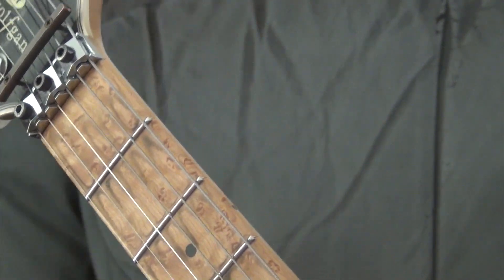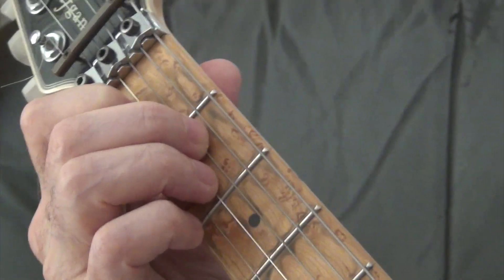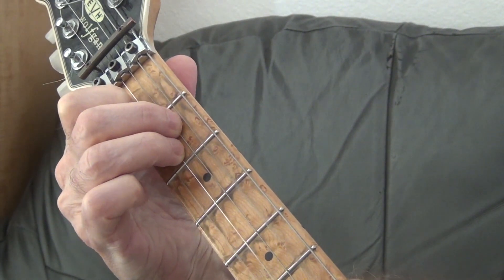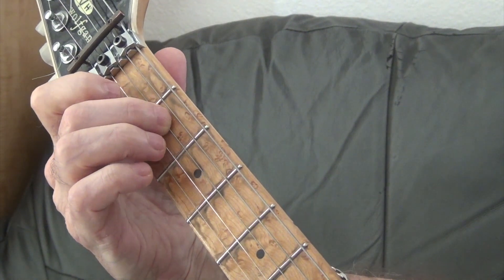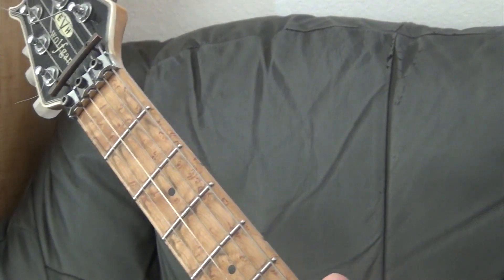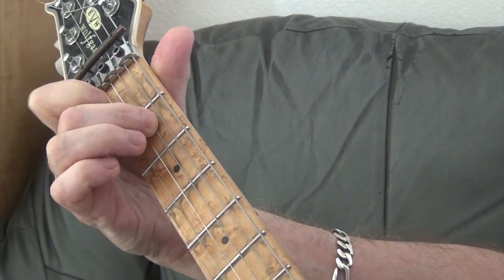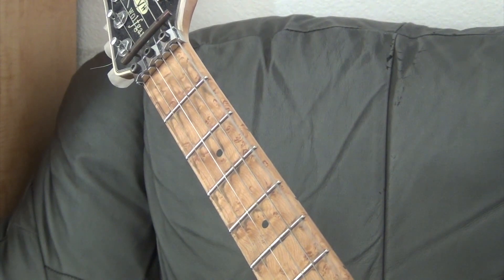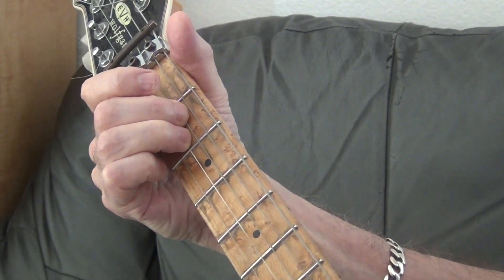10 05 22a Classical Gas Verse